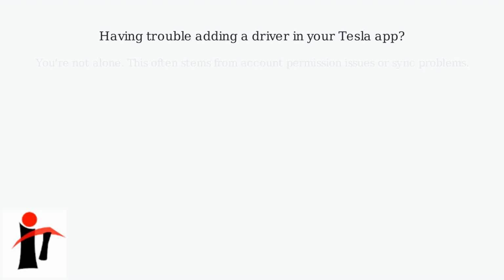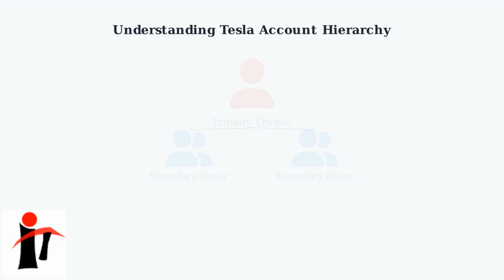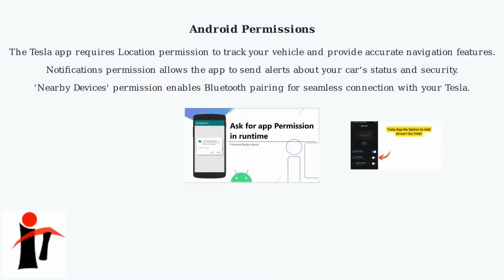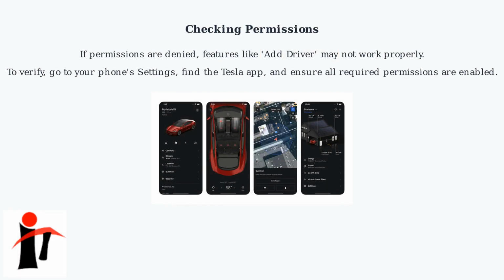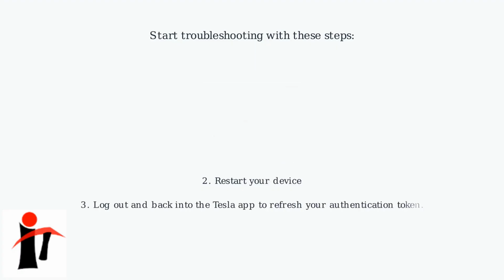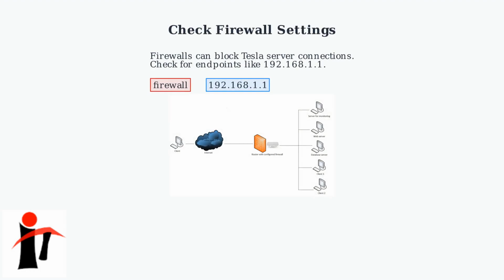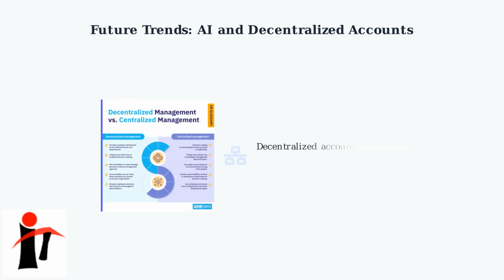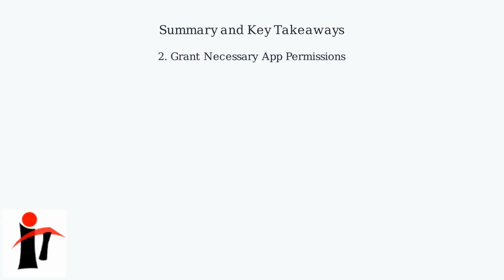How to Fix Add Driver Not Showing in Tesla App – Permissions & Account Sync Guide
🚗 Learn how to fix the “Add Driver” option not showing in the Tesla app and regain full access to sharing features.

📲 Step-by-step guide to check permissions, account sync, and app settings for proper driver addition.

🔑 Tips to troubleshoot common issues and ensure secure access for additional drivers.

💡 Master Tesla app management to share your car conveniently and maintain full control over access.